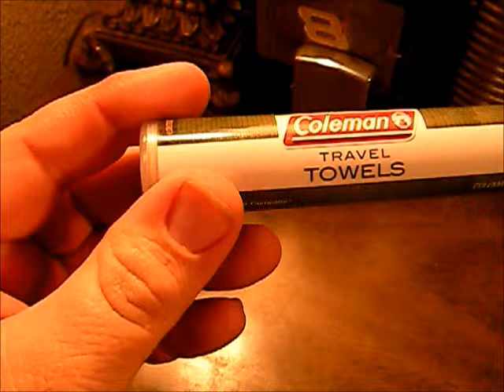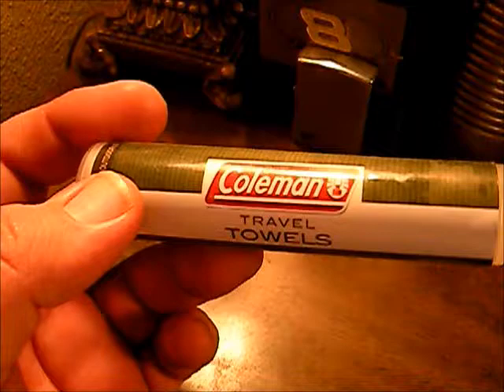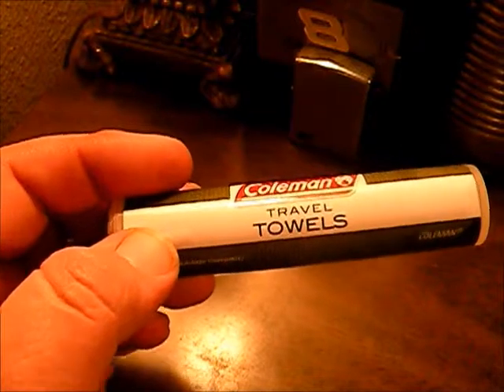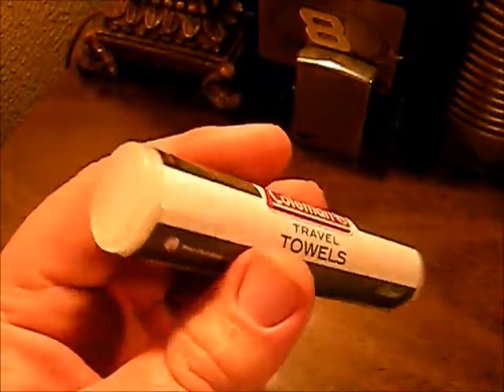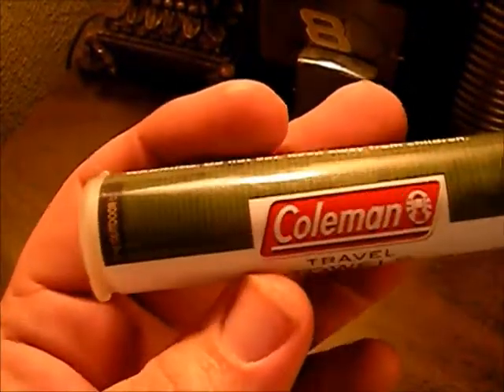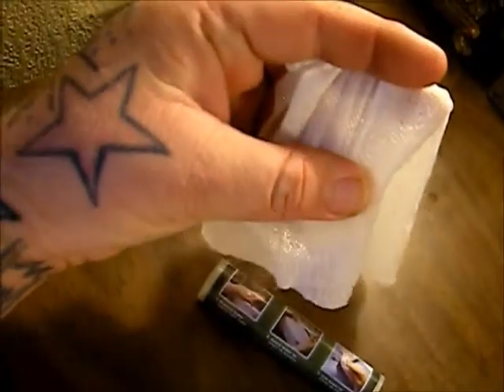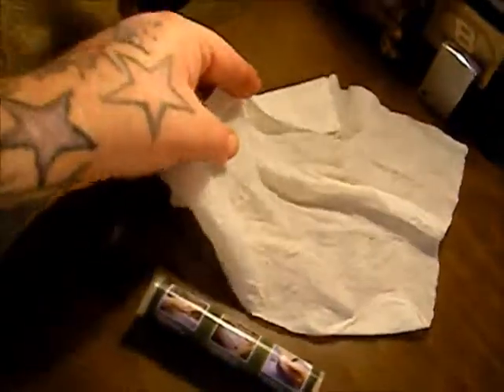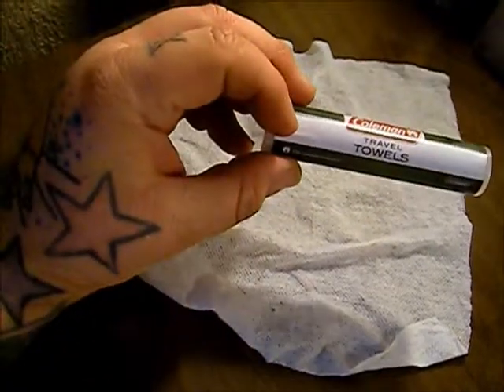Review Coleman Compressed Camping Towel travel size survival wipes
We carry these little buggers everywhere when camping or not. Check us out on Facebook